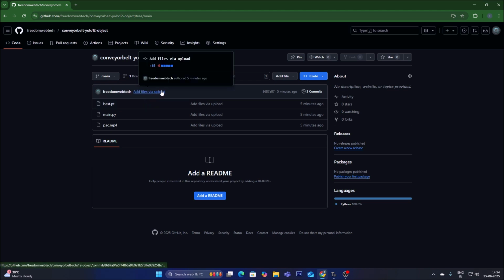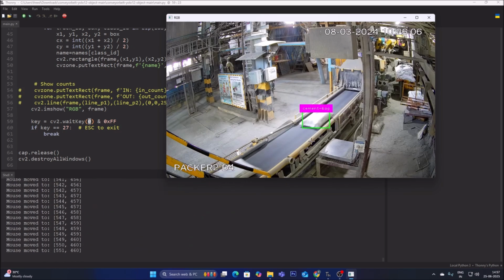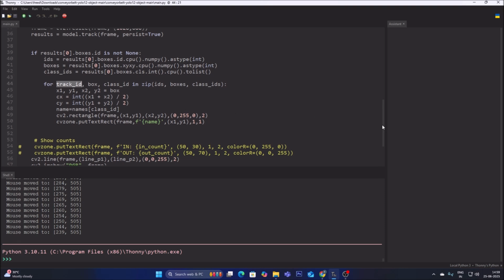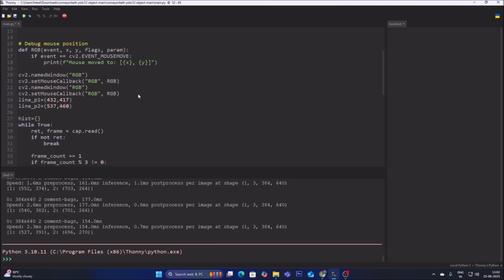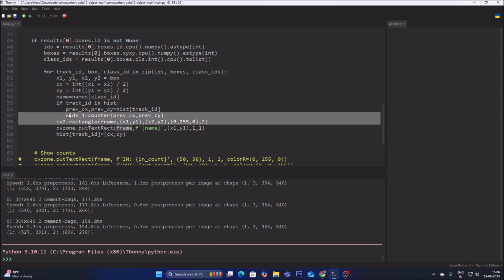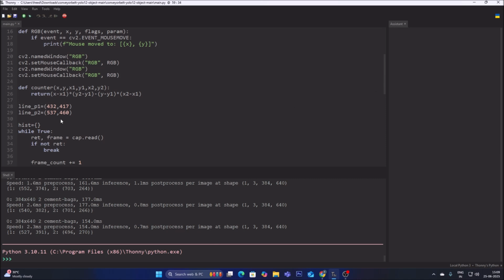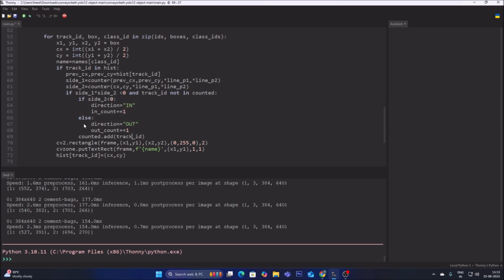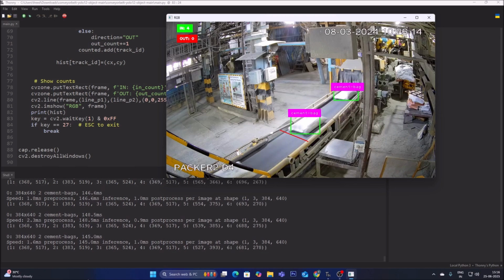YOLOv12 Object Detection on Custom Dataset | Step-by-Step Guide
A comprehensive YOLOv12 custom object detection tutorial with a step-by-step guide for a two-class custom dataset. I cover setting up an environment for YOLOv12, how to annotate custom datasets in YOLO format, and how to train custom object detection models. Although I show a demonstration using YOLOv12 medium version, the method is generic enough to train all variations of YOLOv12 custom object detectors.

00:00 Intro
00:44 Packages
03:02 Detect Bag & DrawLine
05:25 Ultralytics PowerfullTracker
07:49 Final Output (In-Out Bag)